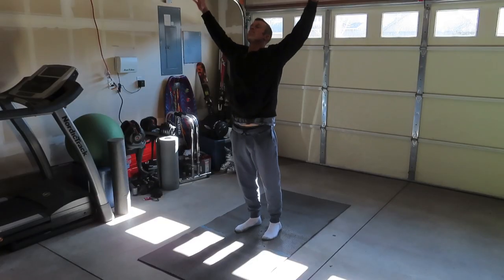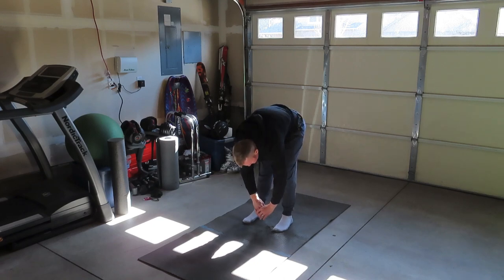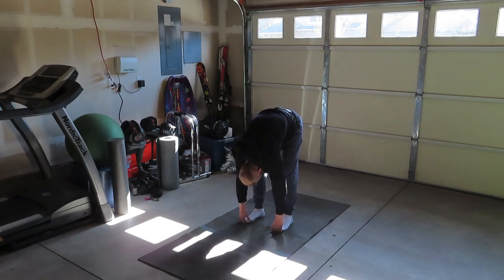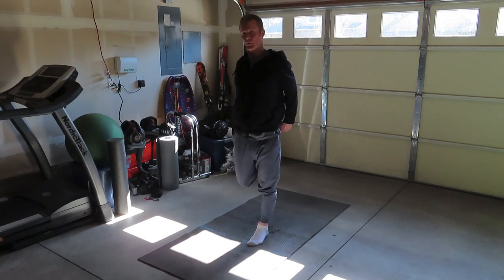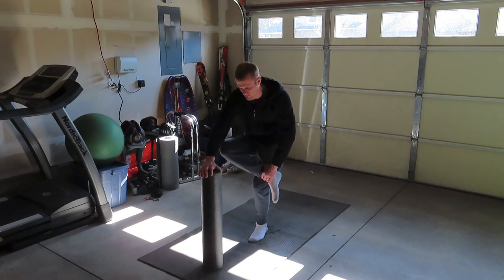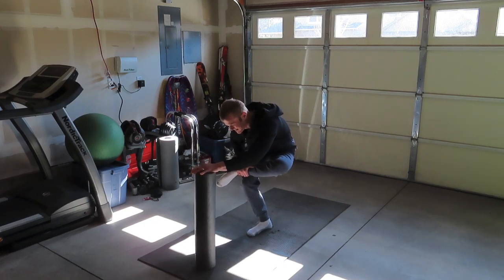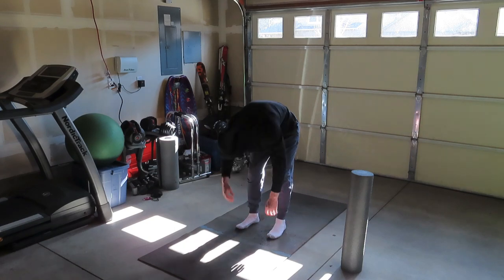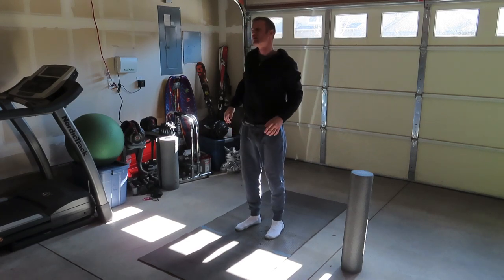How to stretch!